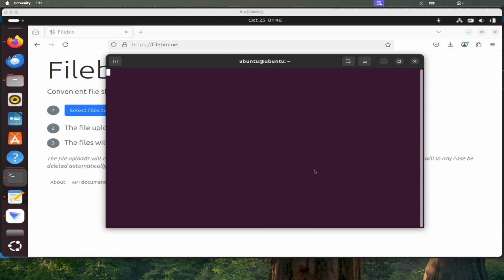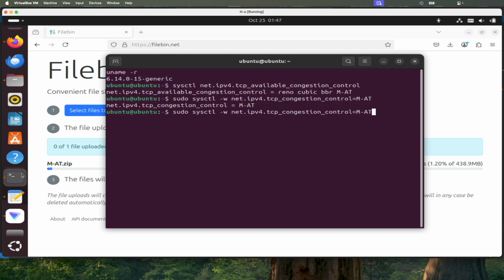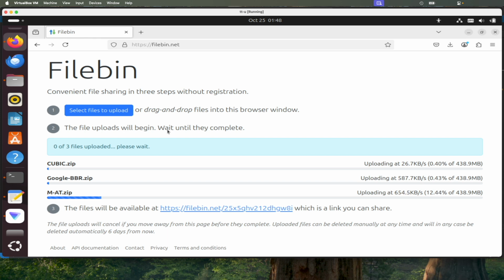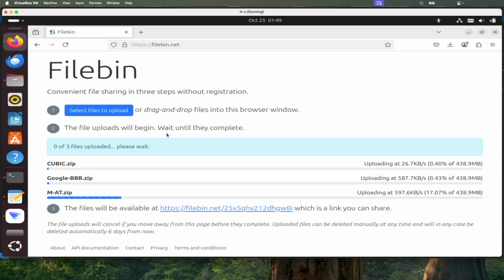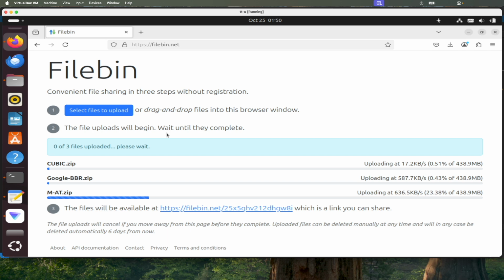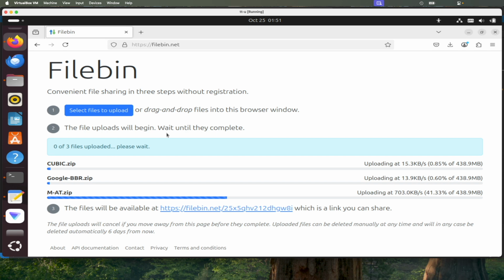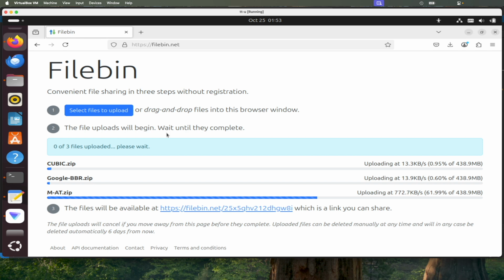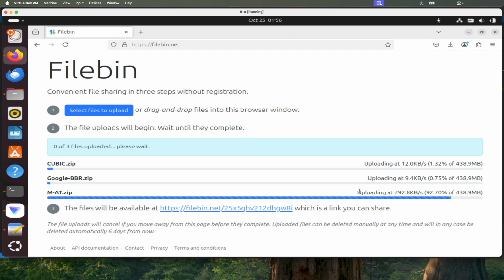TCP M-AT v1.4 — 133× Faster Than Google BBR | 70× Faster Than TCP Cubic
Watch the latest TCP M-AT v1.4 demo — the next evolution of ConexTech’s server-side congestion control technology.
This 10-minute live recording compares TCP M-AT v1.4 against Google BBR and TCP Cubic under identical conditions: a very poor Wi-Fi signal, running on Ubuntu Linux Kernel 6.14.0 with simultaneous file uploads.

Performance Results:
• 133× throughput increase vs Google BBR → ≈ 13,300 % improvement
• 70× throughput increase vs TCP Cubic → ≈ 7,000 % improvement
• 2× faster than the previous v1.3 release in the same test environment

Test Environment:
• OS: Ubuntu Linux Kernel 6.14.0
• Network: High-loss, variable-latency Wi-Fi link
• Scenario: Three concurrent file uploads (Cubic / BBR / M-AT v1.4)

Key Innovations in v1.4:
• Enhanced Adaptive RTT Evaluation – faster adaptation to fluctuating network delay
• Refined Bandwidth Memory Factor – smoother, more stable throughput balancing
• Optimized Proactive Congestion Avoidance – predictive congestion prevention under poor connectivity
• Improved Real-Time Bandwidth Estimation – greater precision in bandwidth tracking

Why Server-Side Matters:
TCP M-AT runs entirely at the server or edge level — no client-side updates required. Once deployed by a cloud, telecom, or application provider, every connected device benefits immediately from higher throughput and stability.

Key Highlights:
✔ Server-side, drop-in replacement algorithm
✔ Compatible with existing TCP stack implementations
✔ Ideal for cloud, 5G, IoT, and satellite environments
✔ Proven in live kernel-level tests